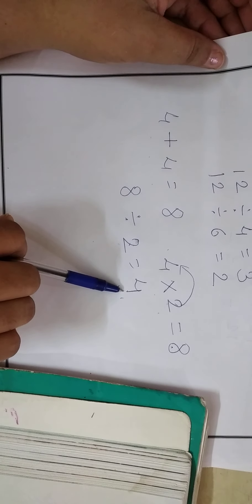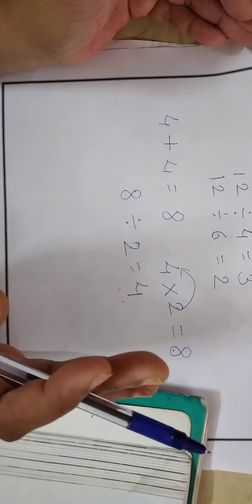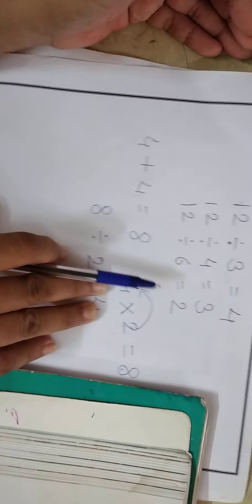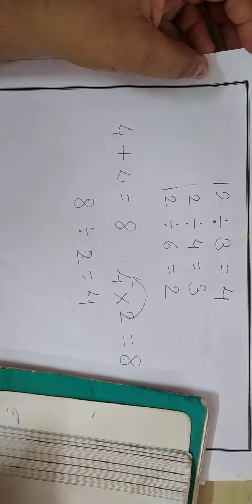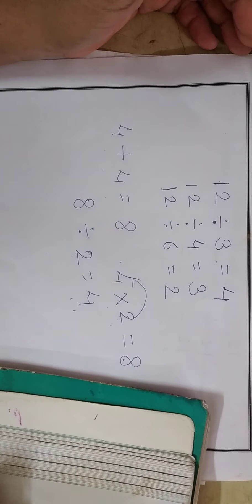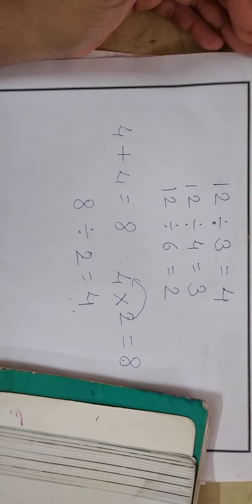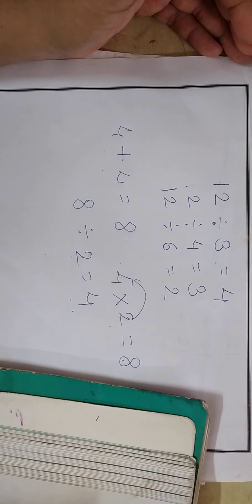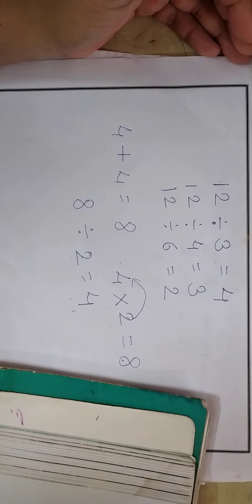4 October 2021